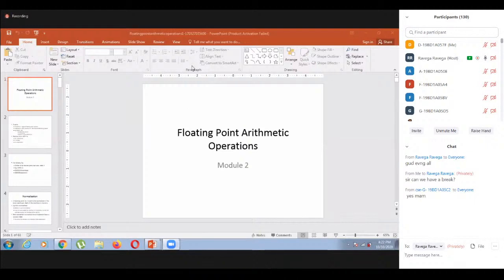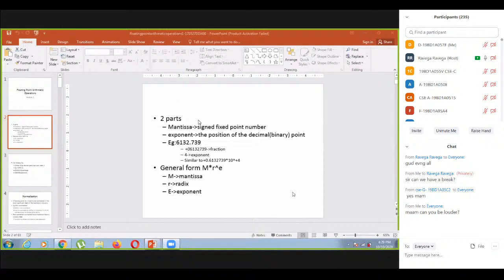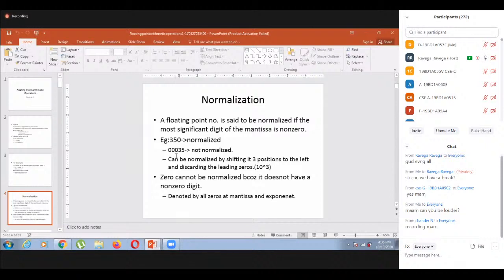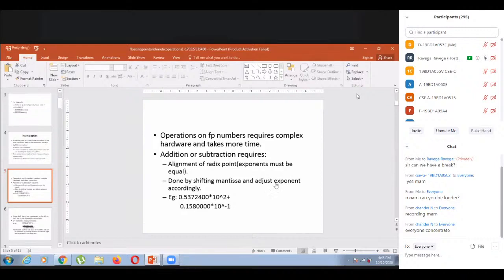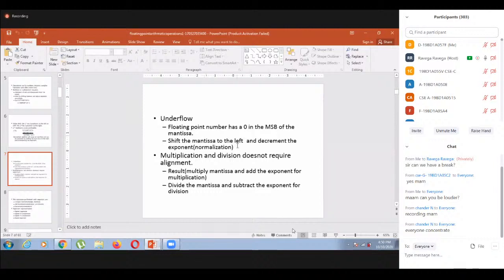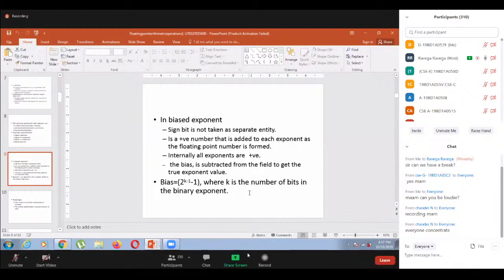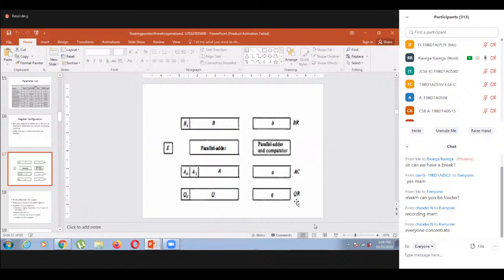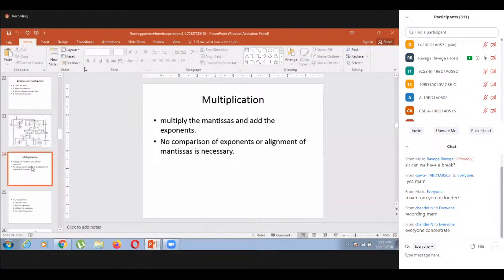24 COA unit 2 remaining part @4 20pm JNTUH 2 1 10 10 2020